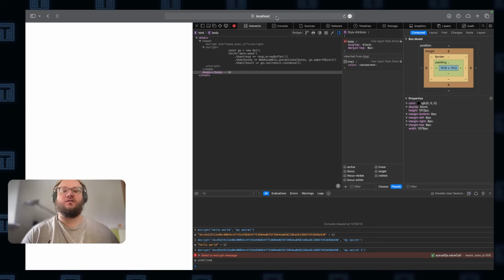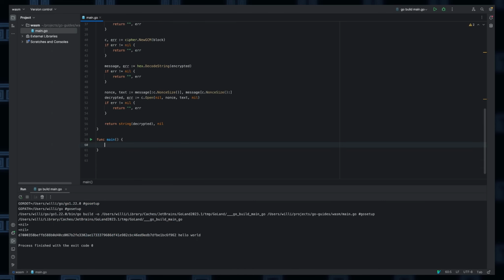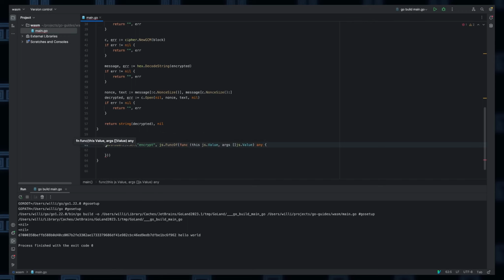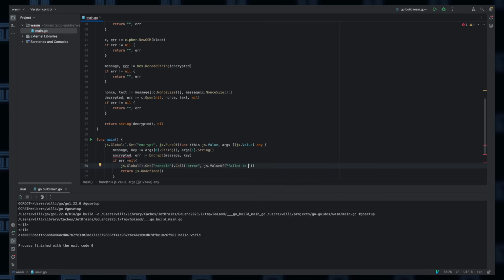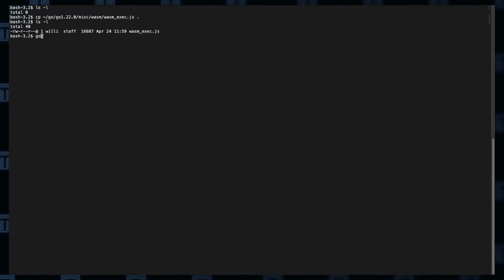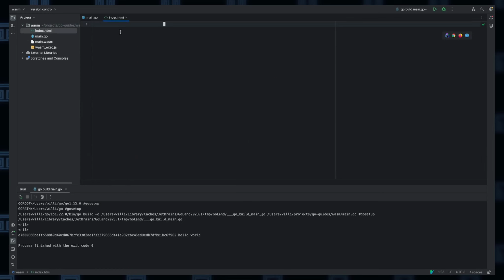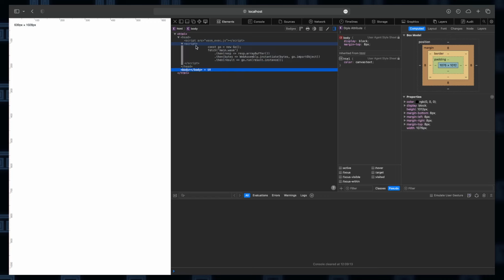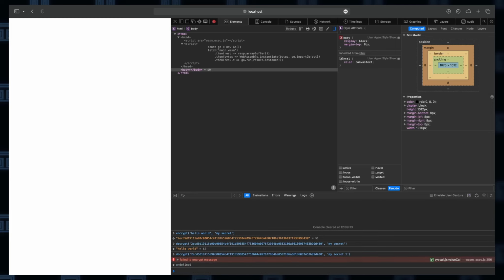Getting Started With WebAssembly In Go(lang)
In this video I explain the basics on how to expose Go functionality and features to JavaScript/TypeScript through a WebAssembly (WASM) module. We expose two functions to encrypt and decrypt a message with AES GCM, so we have something useful to show for; and we also call JavaScript internals for some proper error handling.